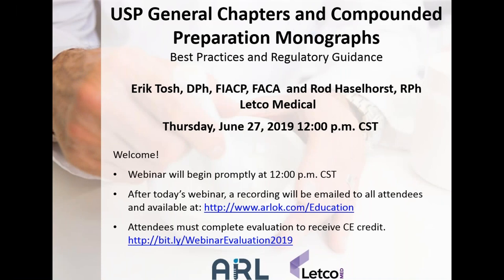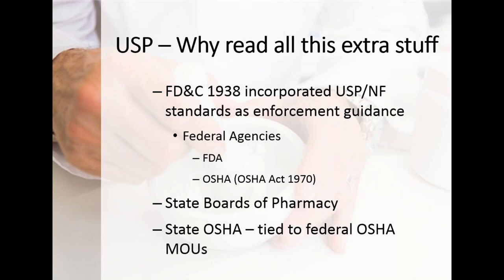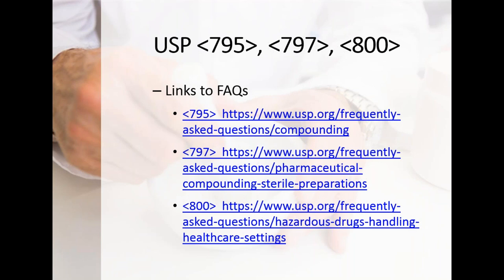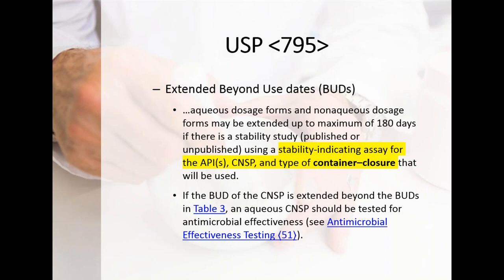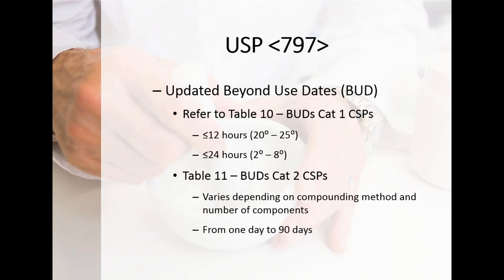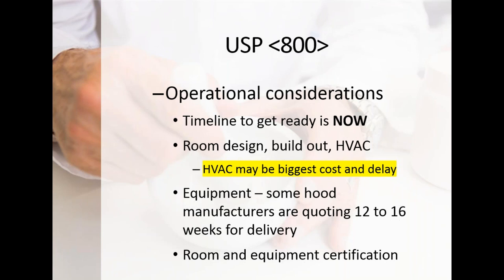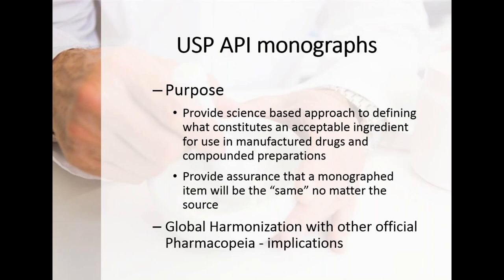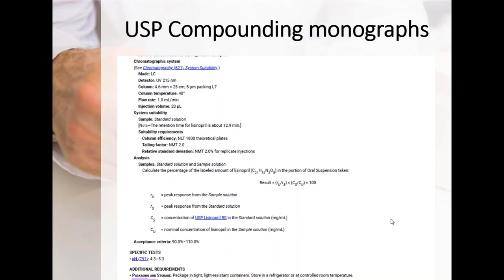USP General Chapters and Compounded Monograph Chapters: Best Practices and Regulatory Guidance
This webinar will describe how USP General Chapters 795, 797, and 800 provide guidance for best compounding practices. We will review how to use USP monographs in compounding formulations and discuss how federal and regulatory agencies use USP chapters as an enforcement document during inspections.